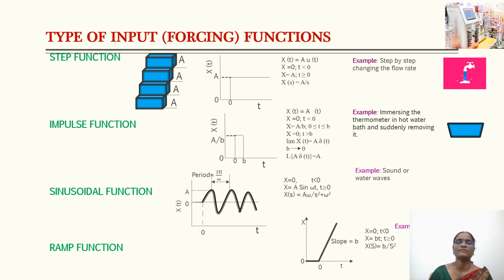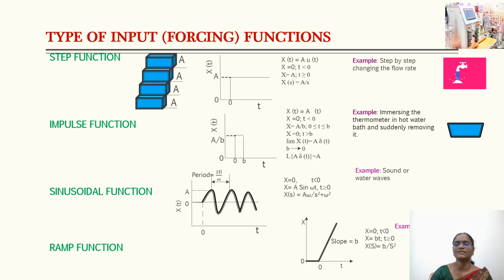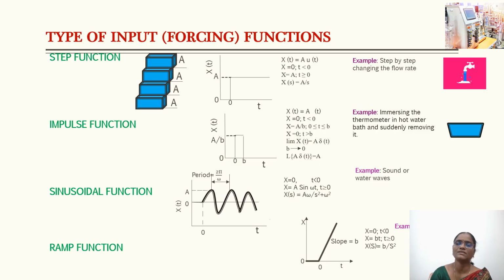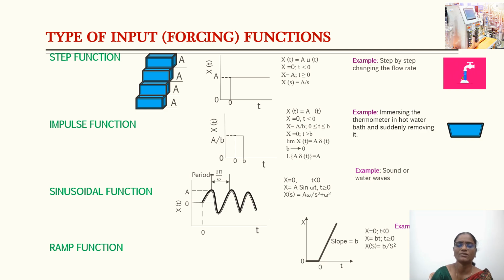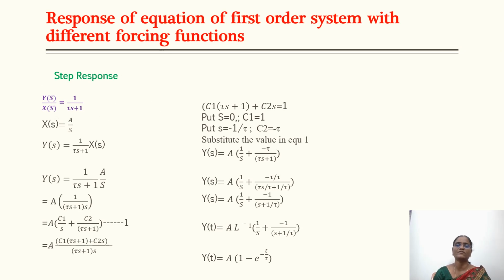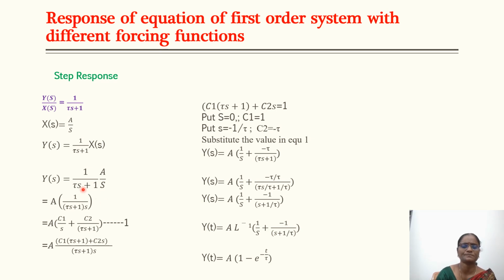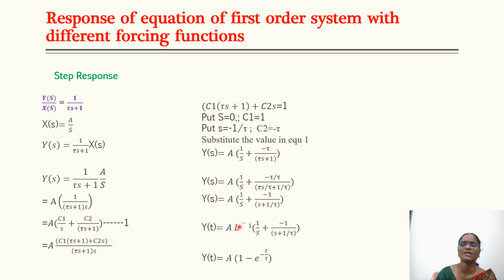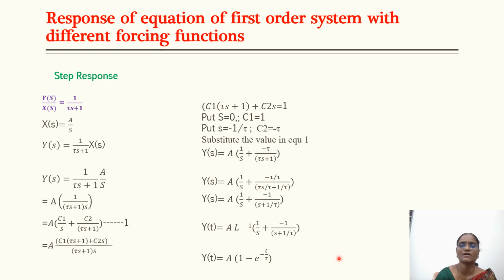Session IV Response equation